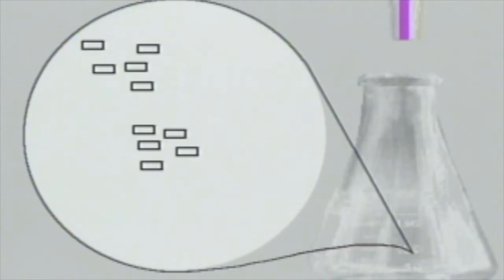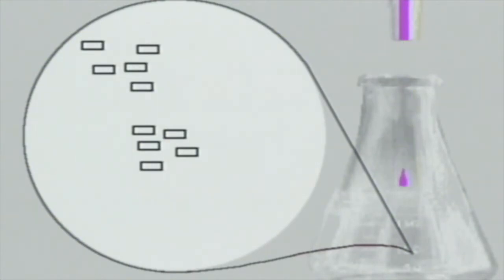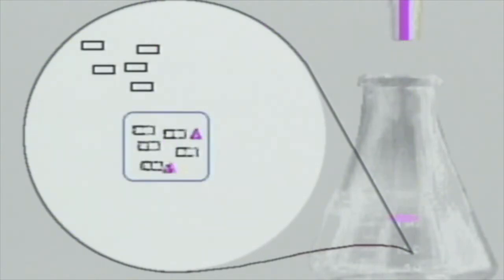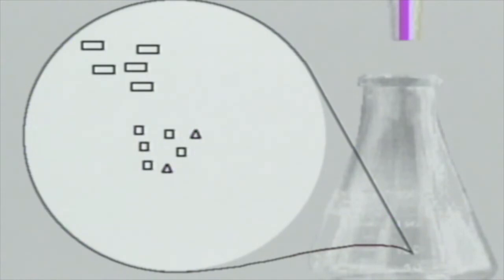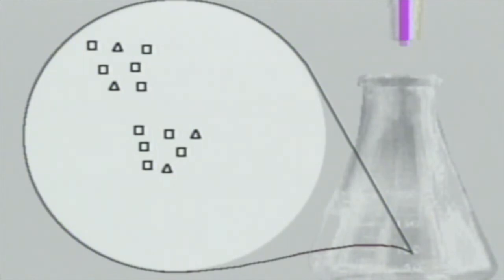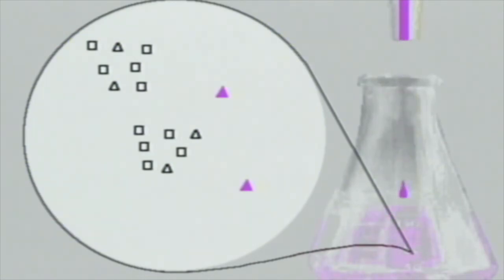Redox Titration Animation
From the JCE Software Videodisc Titration Techniques.

A very cool animation of what goes on during a redox titration.